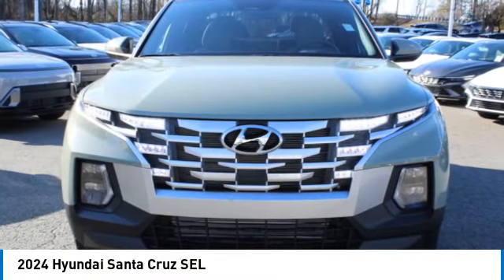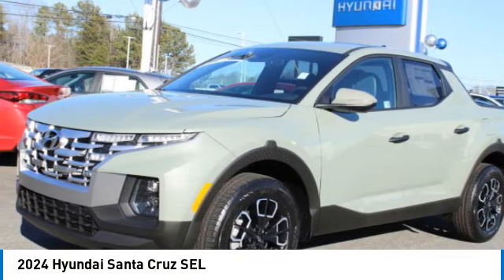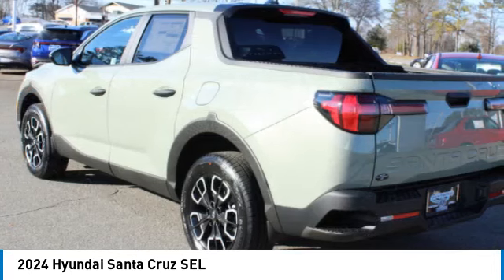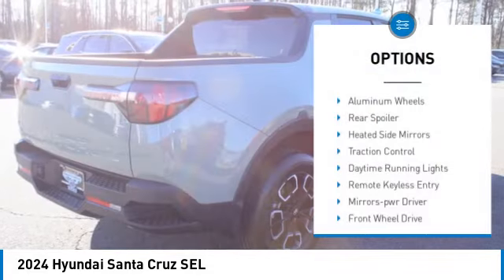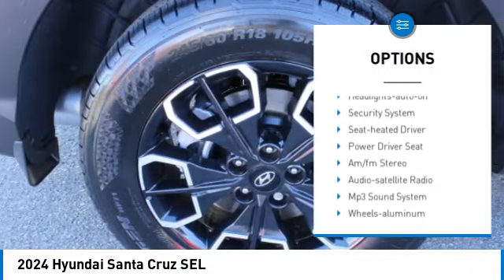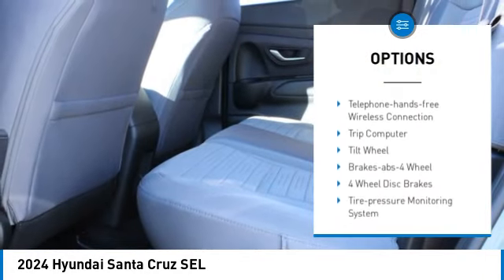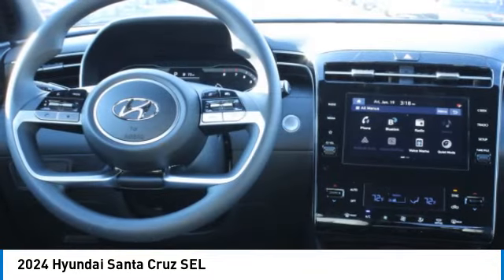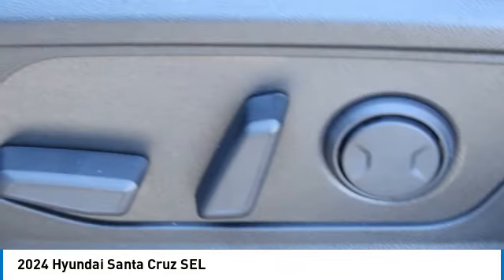2024 Hyundai Santa Cruz SC311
2024 Hyundai Santa Cruz SEL

Sage Gray 2024 Hyundai Santa Cruz SEL FWD 8-Speed Automatic with SHIFTRONIC 2.5L I4brbrRecent Arrival! 22/26 City/Highway MPG